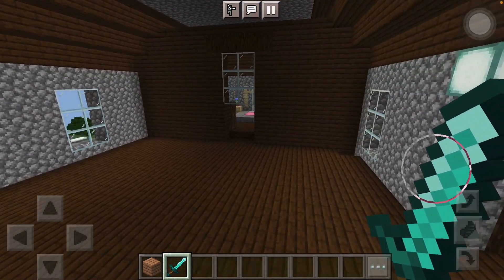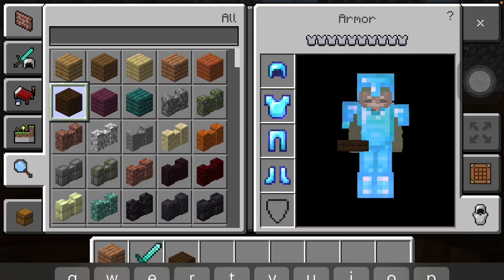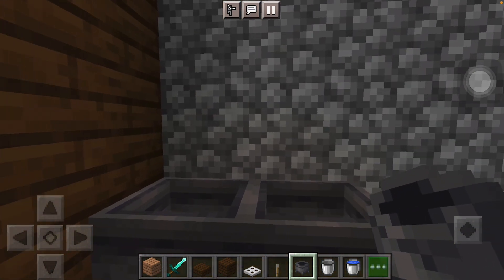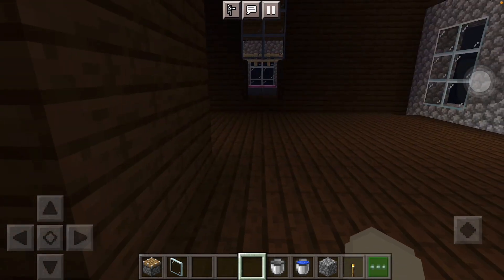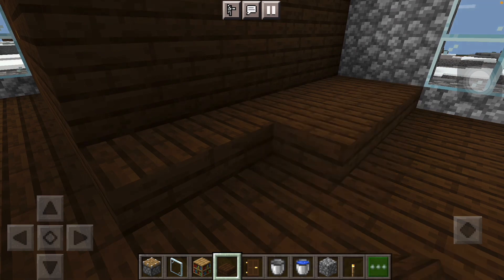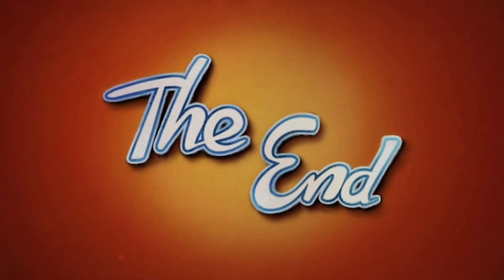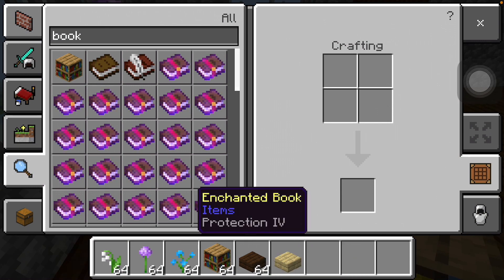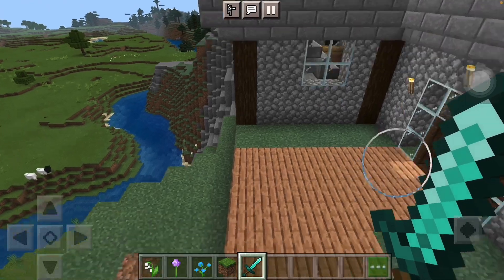FINISHING MY MINECRAFT HOUSE || • Froggy Shean •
Hey guys!
Today is PART TWO to my minecraft house!

Have a good day and enjoy!